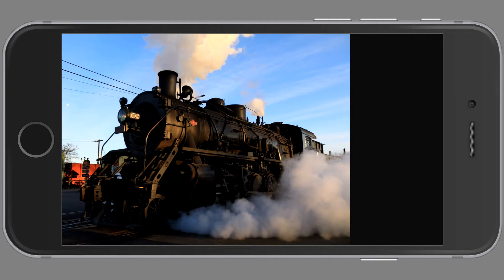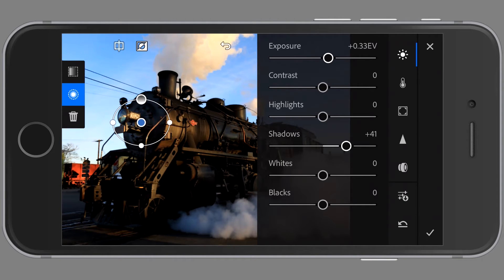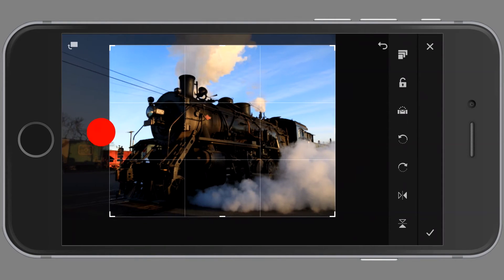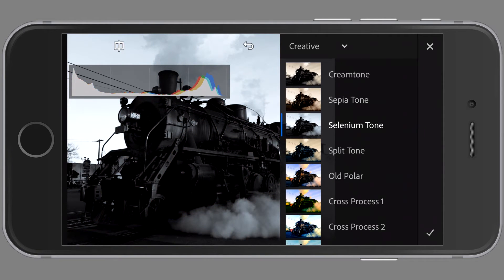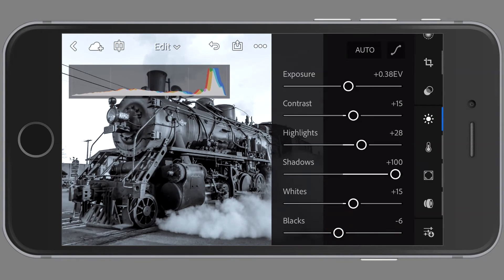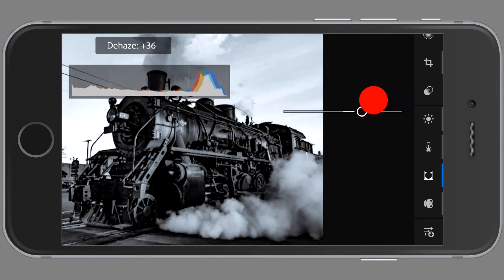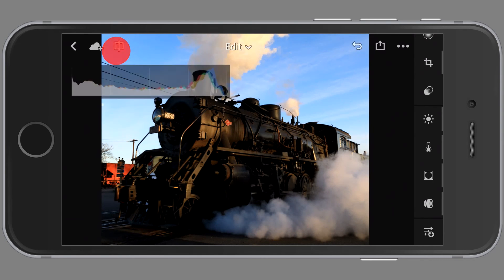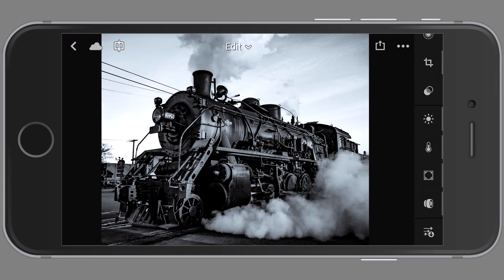How to Develop Images with Lightroom Mobile